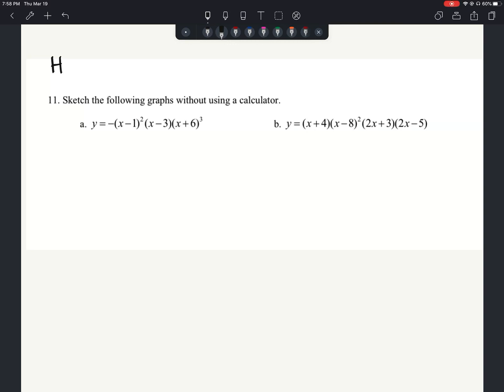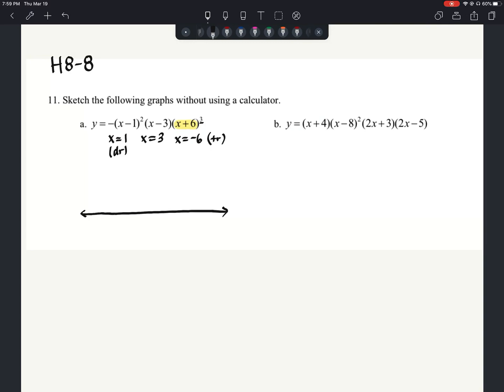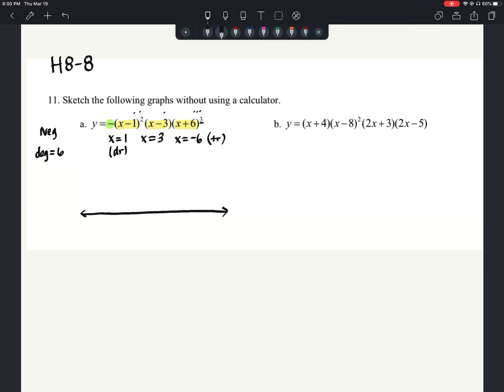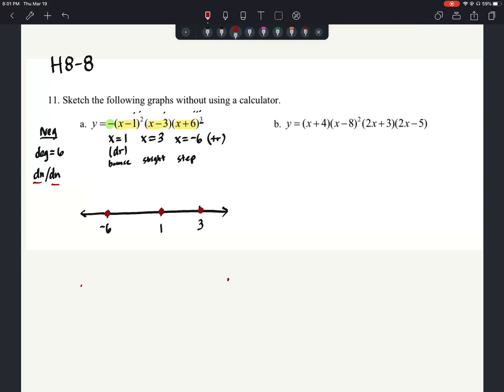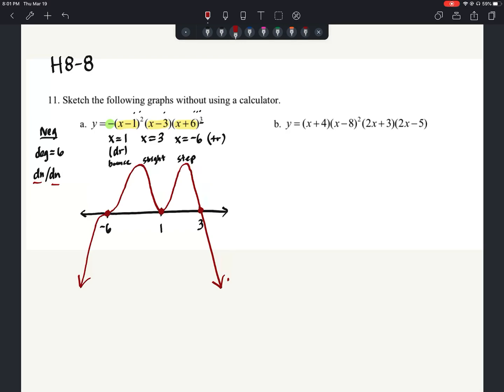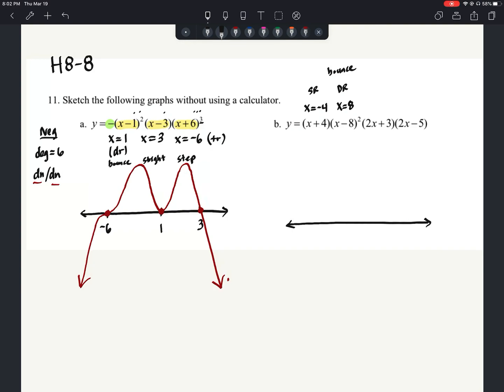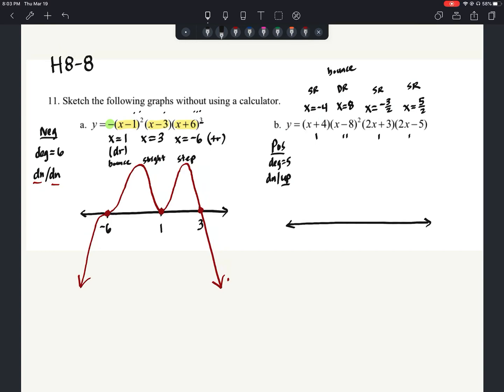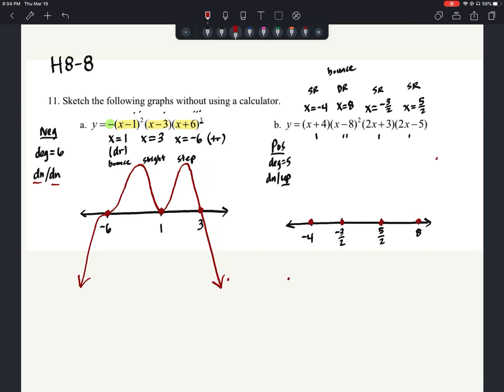WS H8-8 p11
Honors Algebra 2 Worksheet H8-8 problem #11 on sketching polynomial functions